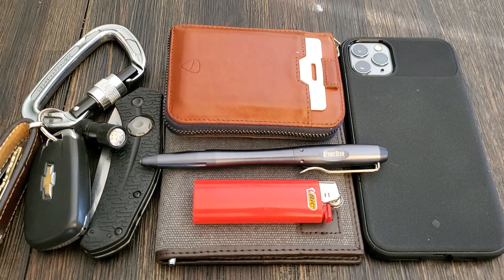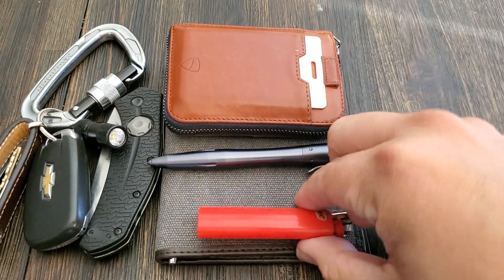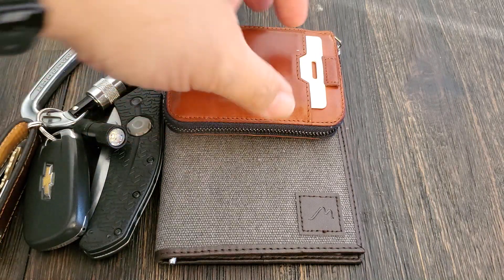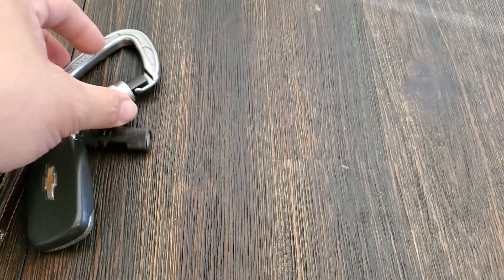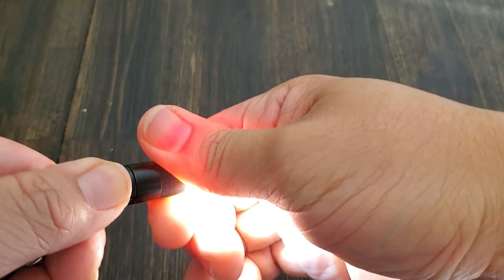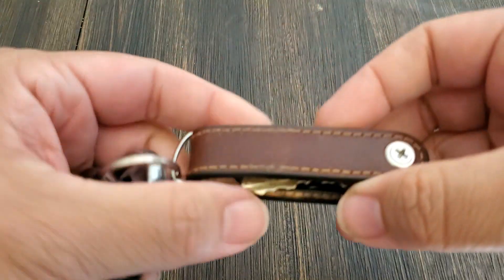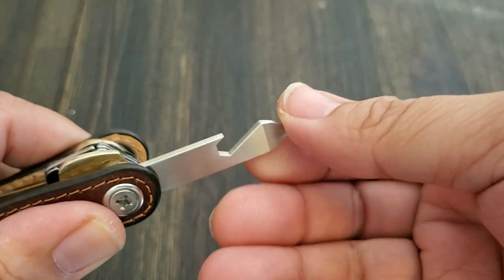Urban EDC Setup Everyday Carry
Hey guys hope all is well. Today's video showcases my EDC. These items are what I carry every single day for anything. Hope y'all like the video. Thanks for all your comments. Let me down below what you guys carry on a daily basis.

links:
Vaultskin Minimal Wallet
iPhone 11 pro max Caseology case
Tactical Pen
Madrock Caribiner
Northwall Key Organizer
Kershaw Pocket Knife
Field Notes/Cover
iPhone 11 Pro Max